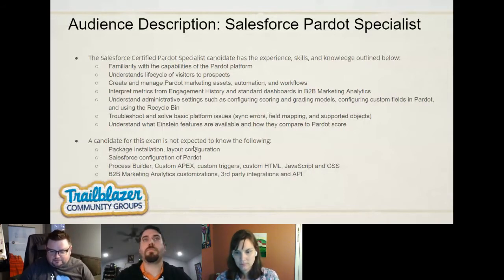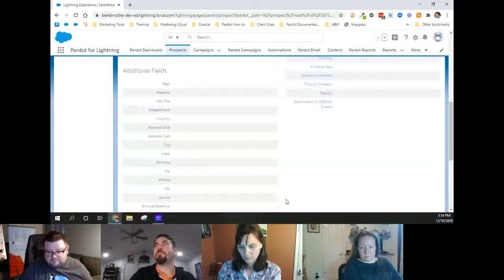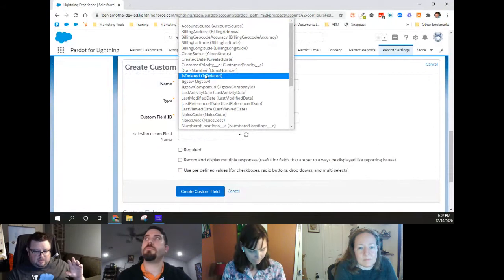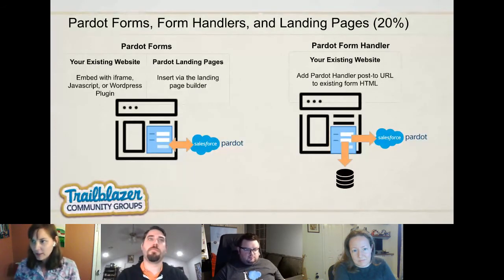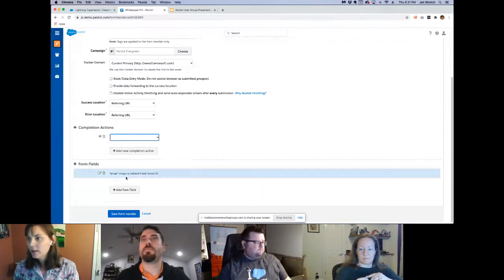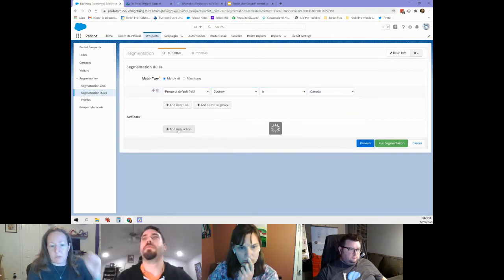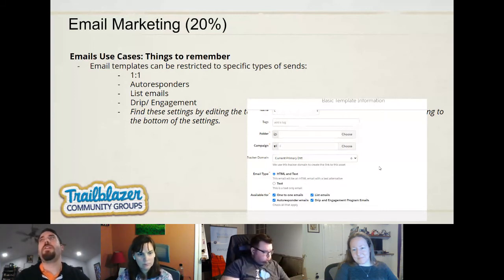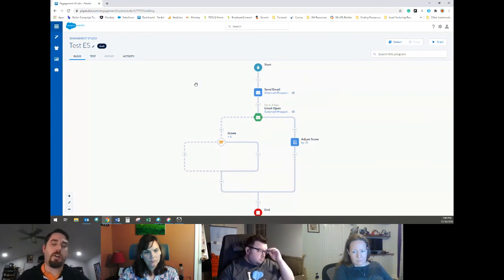Tampa Pardot User Group Meeting - Pardot Specialist Exam Guide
During this session I was joined by thee other Pardot pros to review the Pardot specialist exam guide. We wen in the app to give a visual element of the questions being asked.